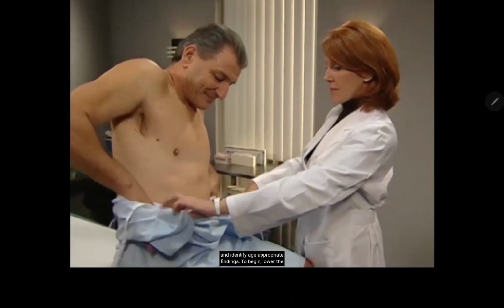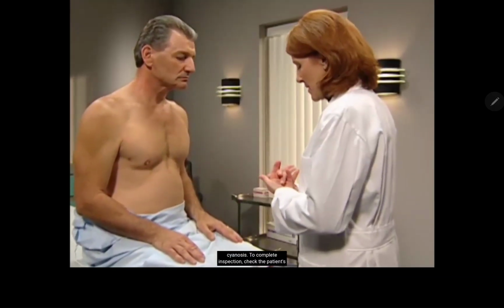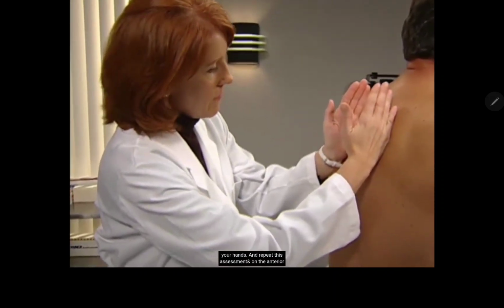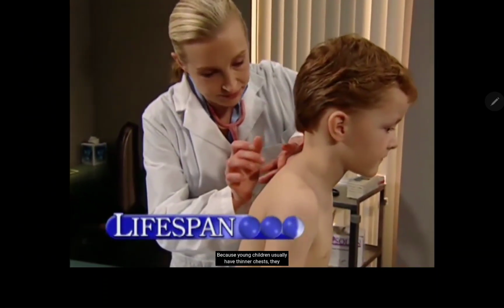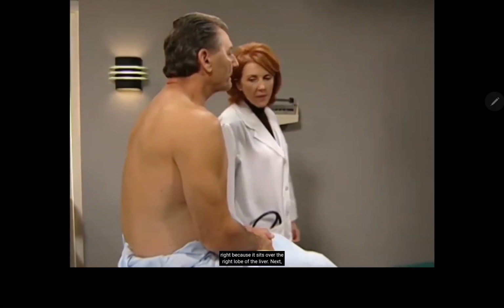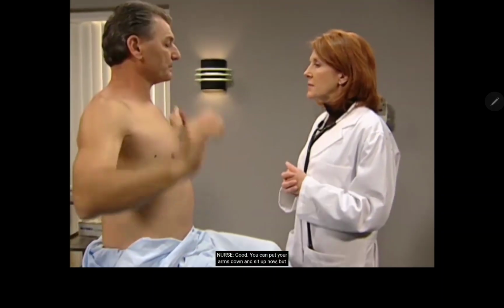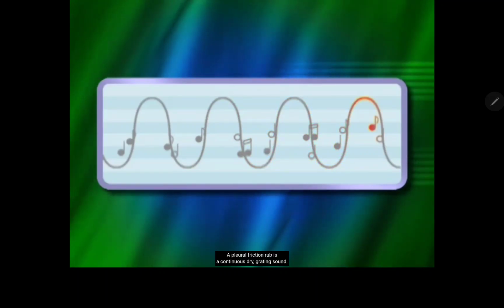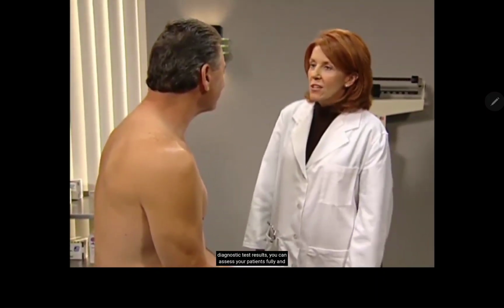Assessing the Thorax and Lungs